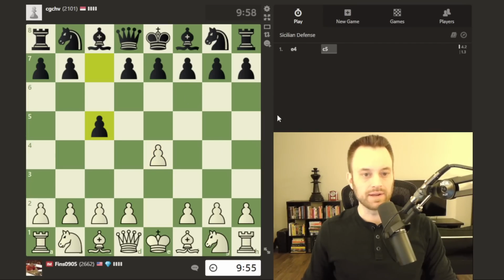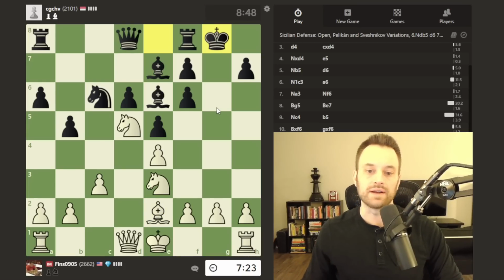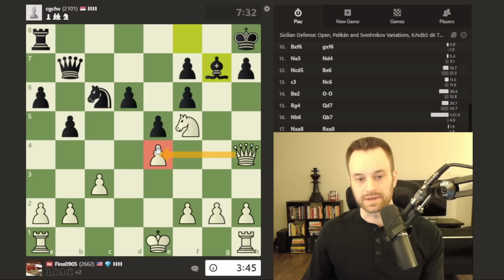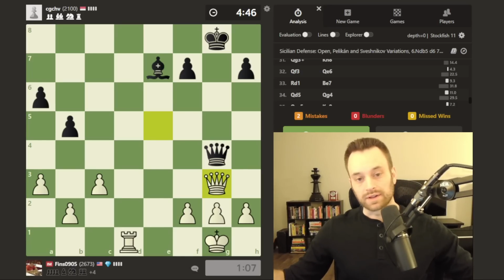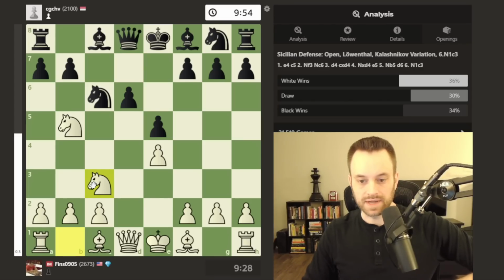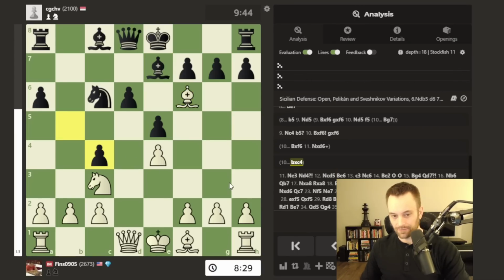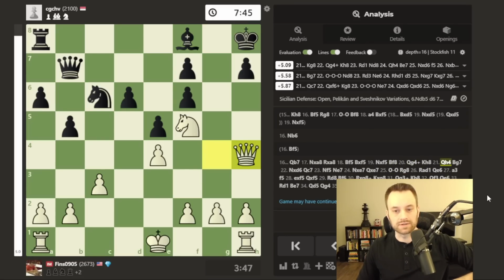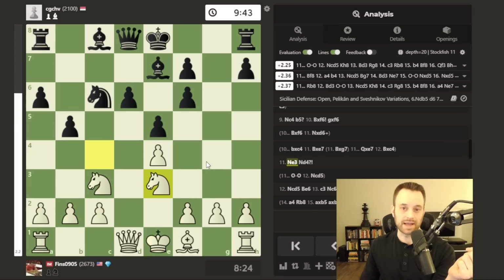Careless move order in the Kalashnikov Sicilian | Climbing the Rating Ladder vs. 2101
In this continuation of the "Climbing the Rating Ladder" series I take on players of various ratings levels while pointing out typical mistakes and spots for improvement along the way (possibly my own!? :)). Here I commentate a 10+0 game against a player rated 2109 on Chess.com. The Kalashnikov Sicilian (1.e4 c5 2.Nf3 Nc6 3.d4 cxd4 4.Nxd4 e5) can be considered to be a more flexible  move order than the Sveshnikov (4...Nf6 5.Nc3 e5), but with a more flexible move order comes greater chance for original play and potential mistakes. Here, I attempt to exploit Black's omission of the key ...b7-b5 advance.